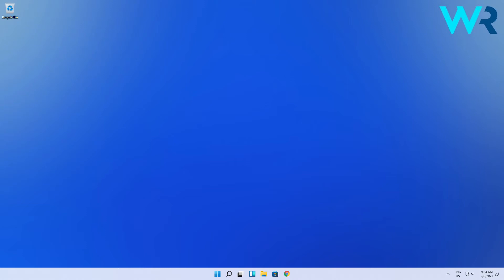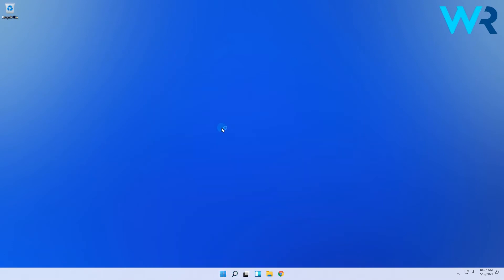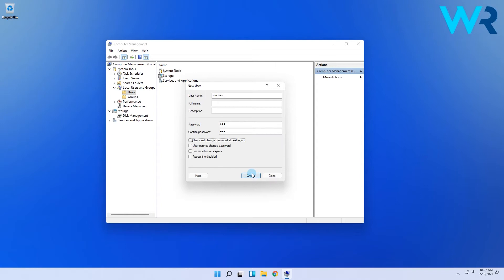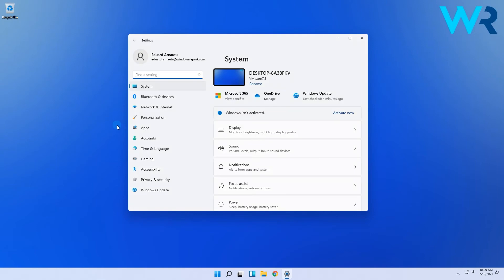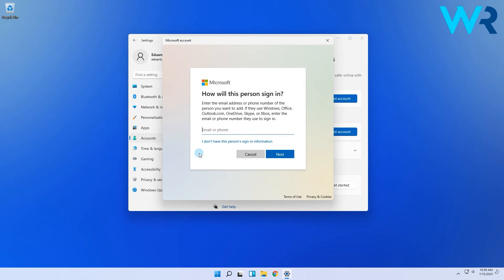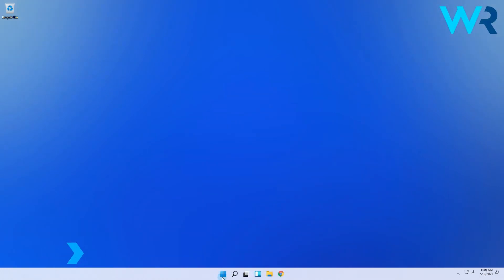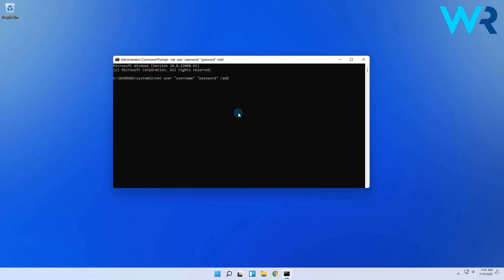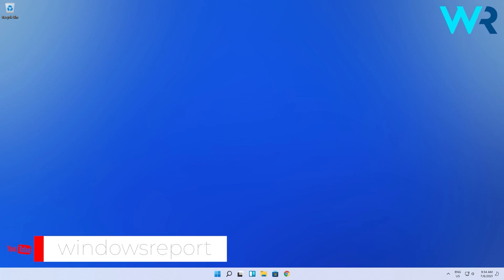How to add users in Windows 11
| ⚙️Try Fortect to fix and optimize your PC like a Pro

Wanna know how to add a user in Windows 11?

► Command lines:
net user "username" "password" /add

0:00 - Intro
0:16 - Use Computer Management
0:55 - Use the Settings panel
1:35 - Use Command Prompt